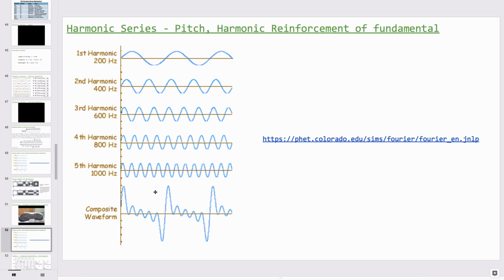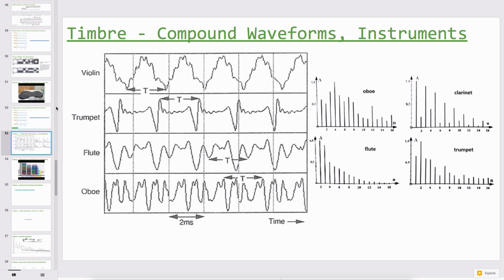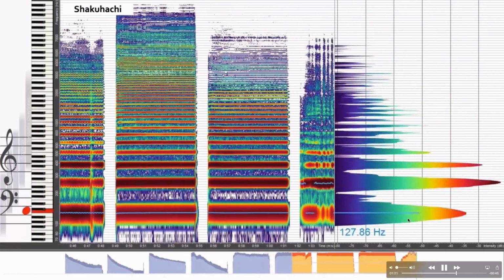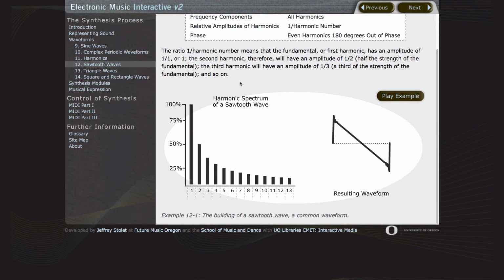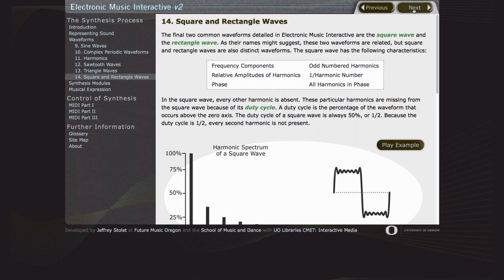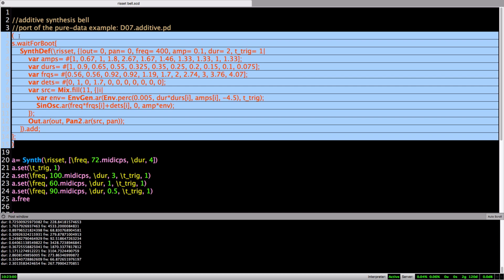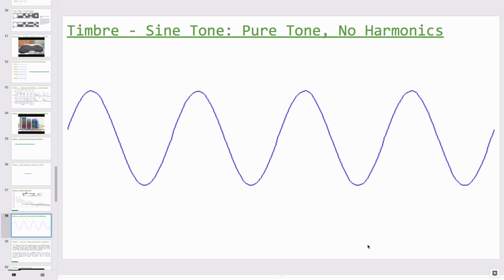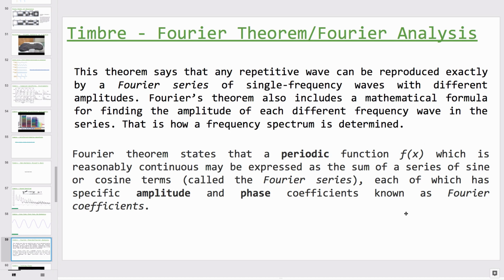Sound Basics Part 6 - Timbre